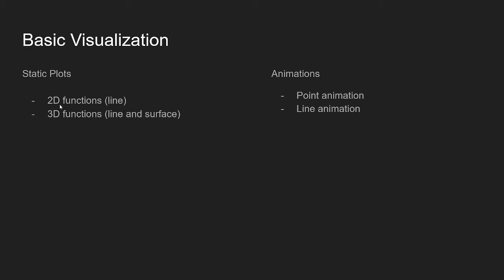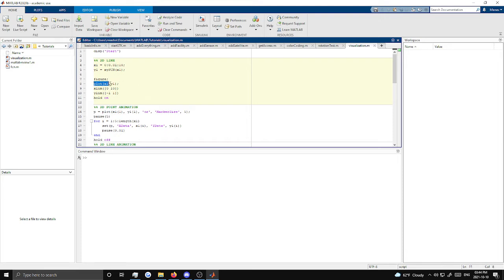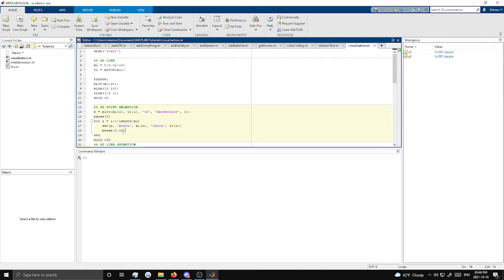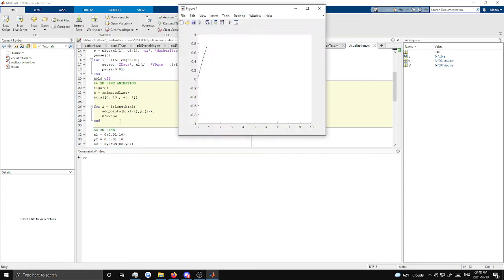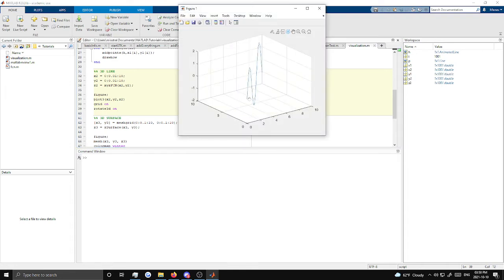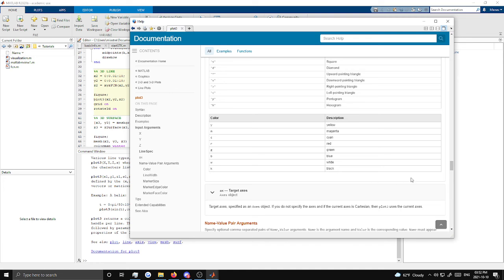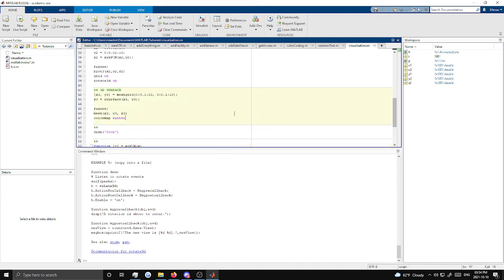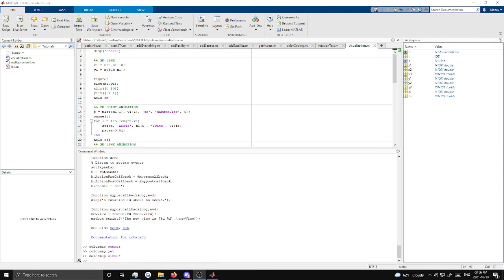MATLAB Tutorial 2 - Basic Visualization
CREDIT

AGI, an Ansys company
AGI Official Training and Certification

Mathworks
MATLAB and Simulink is a product of Mathworks